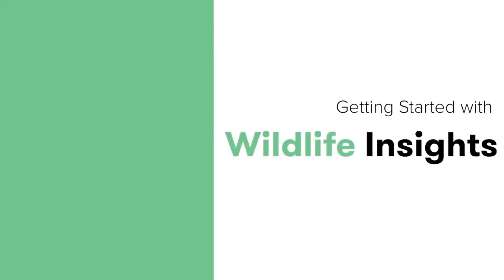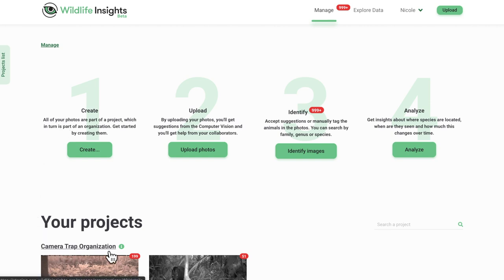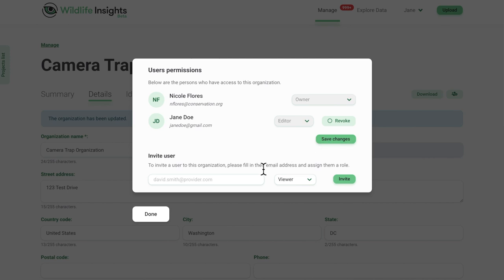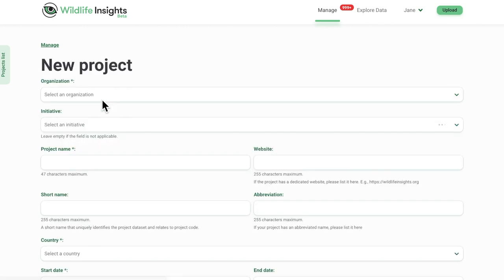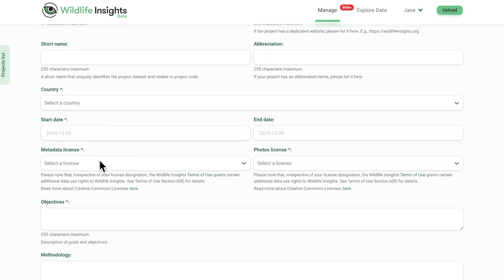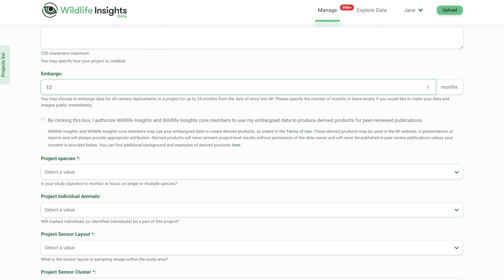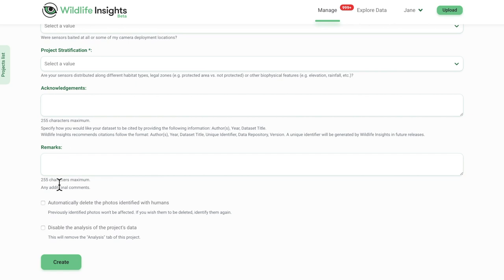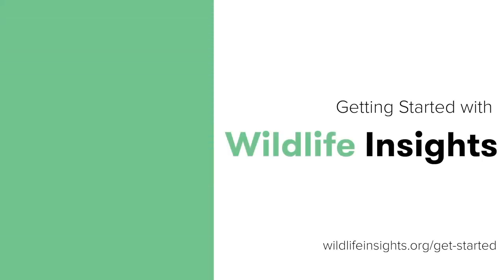Wildlife Insights Tutorials - Create an organization and project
Learn how to create an organization and project in Wildlife Insights in this short video.